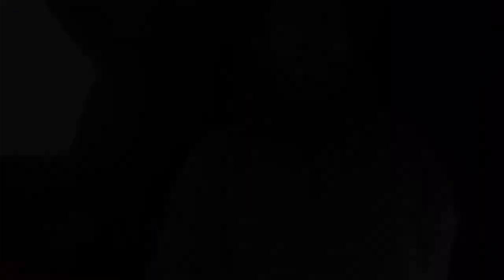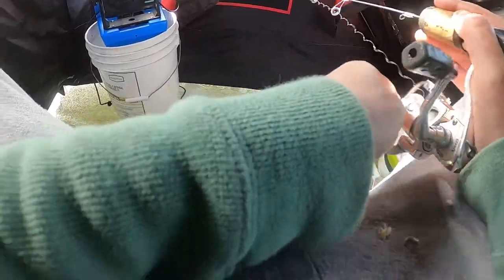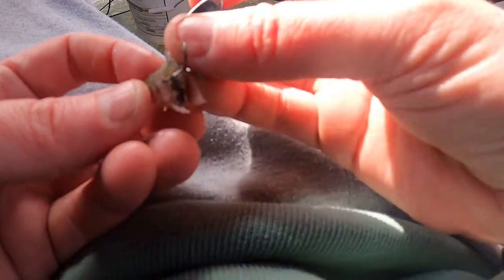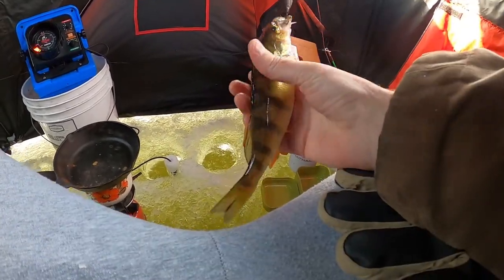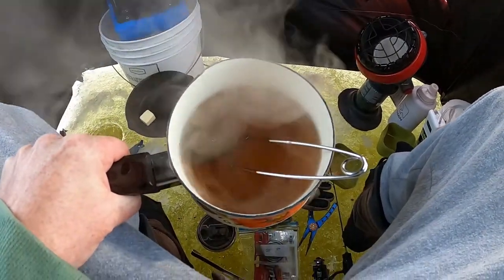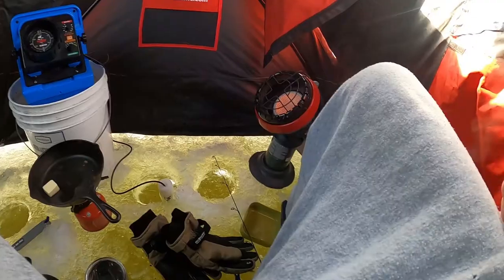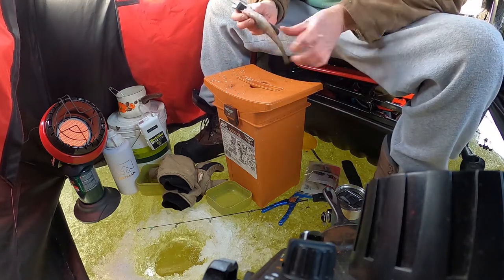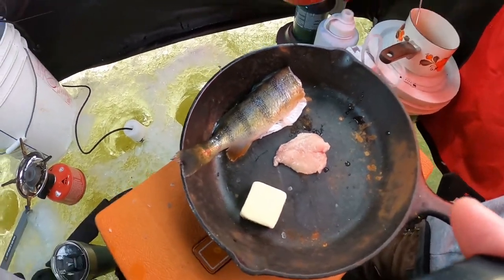Catch & IMMEDIATELY Cook! (on ICE!)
Safe ice finally (barely) came to the lower Hudson Valley at a few select spots over the weekend. The weather this week is weird, so I'm not sure if conditions will hold, worsen, or improve. Got out twice though, and got to do something I've wanted to do for a while: cook a fresh caught fish on ice! (only other time I've done it was in a sleeper cabin in Minnesota fitted with a full gas range.) I almost got this done on the last day of the ice season last year, until silly me dropped my gutted fish down the hole. I was left with dear sausage and regret. Well not this time, though fate would throw a few curveballs in my way, regardless.

Filmed in Putnam County, NY (1/15/21).